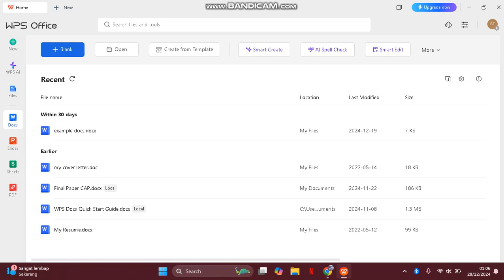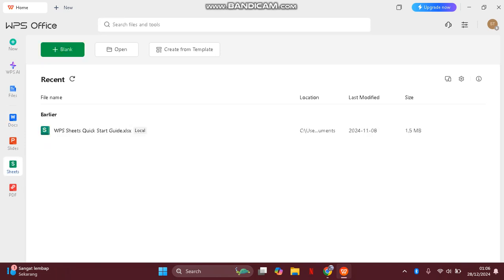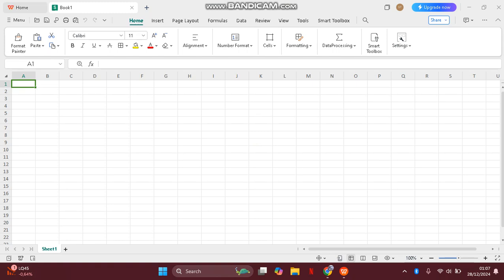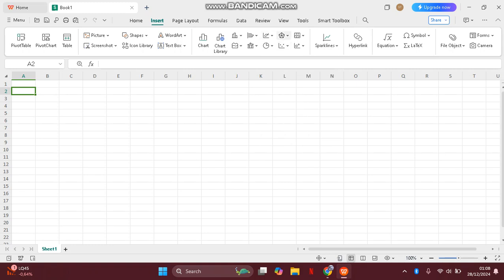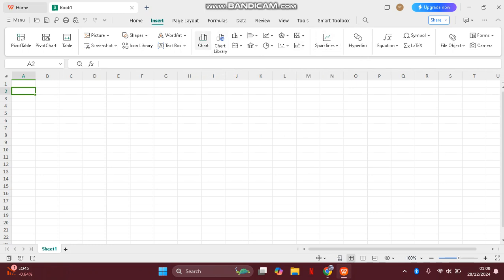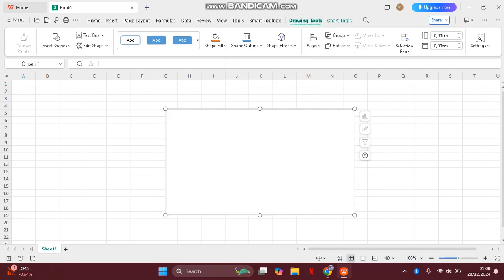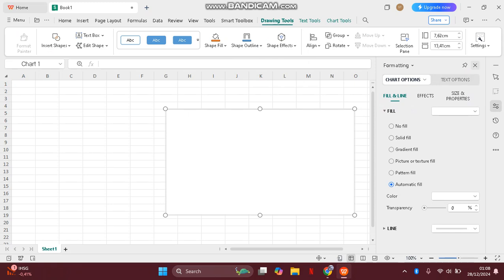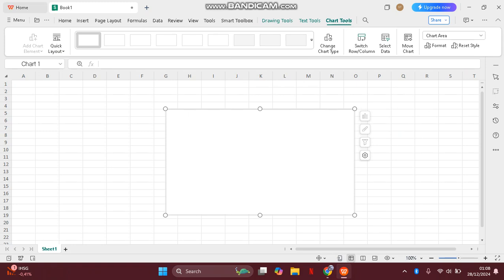How to Create Charts and Graphs in WPS Spreadsheets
Visualize your data like a pro! In this tutorial, I’ll show you how to create stunning charts and graphs in WPS Spreadsheets to make your data more impactful and easier to understand